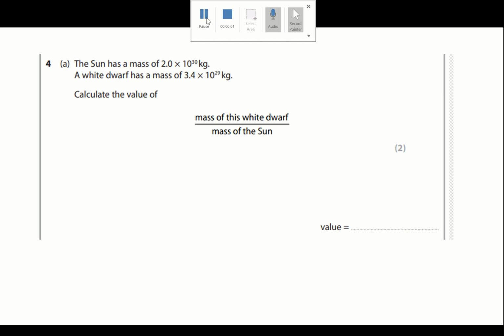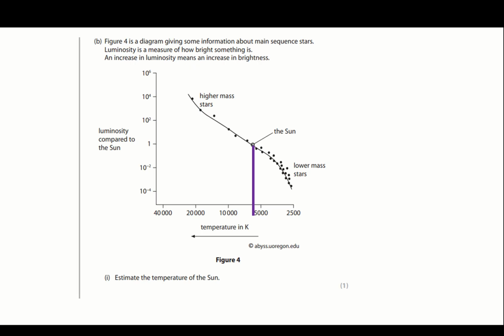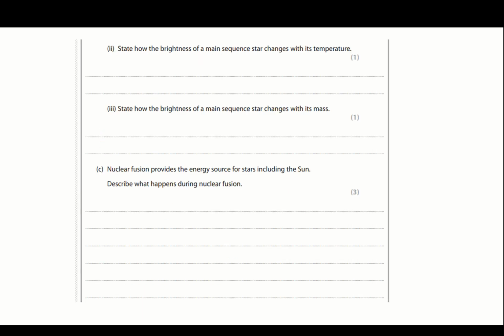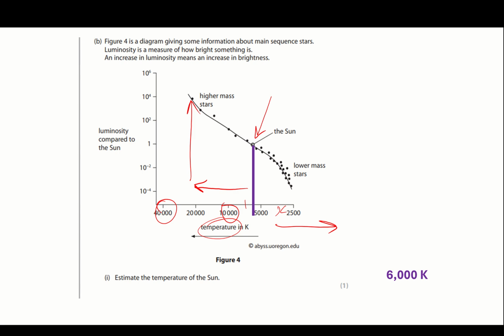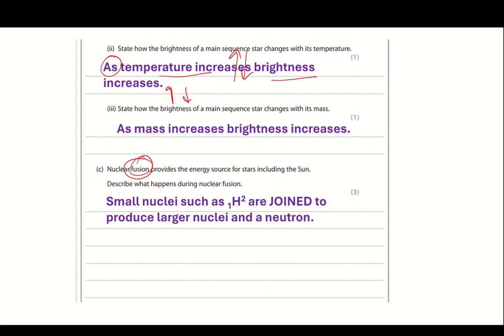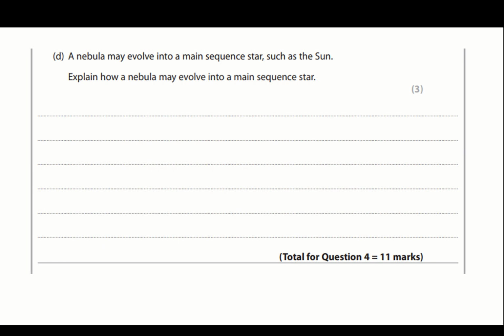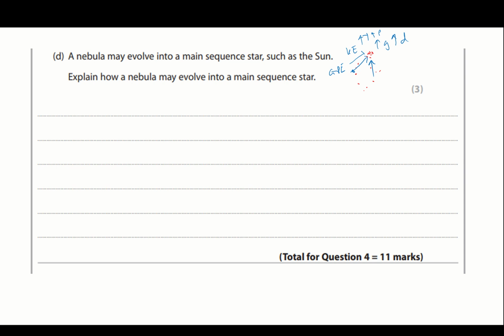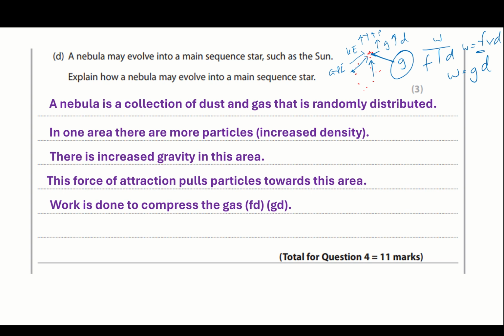Edexcel 2020 P1 Q4 HT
Edexcel Physics 2020 Paper 1 Higher tier Q4 - Astronomy